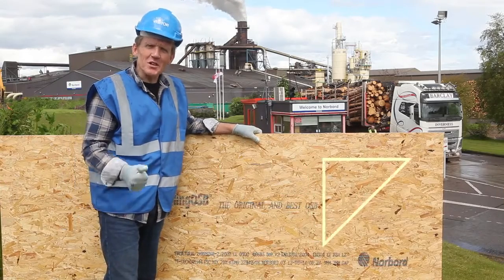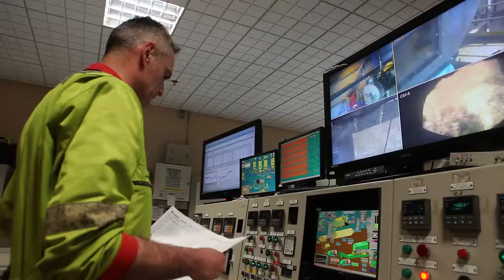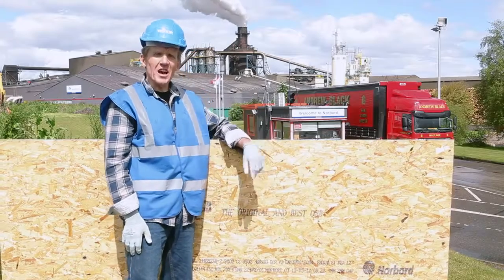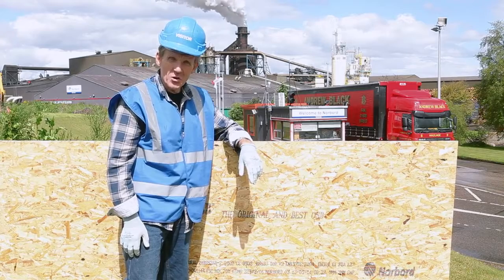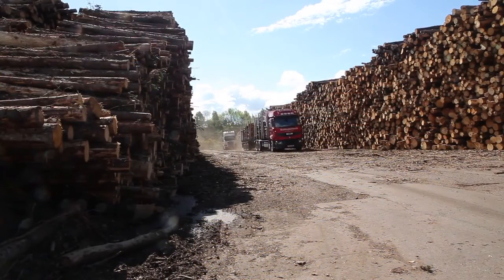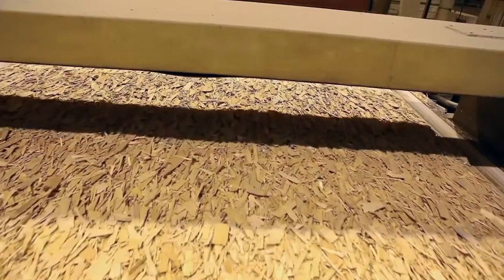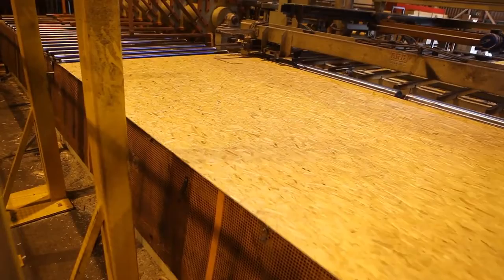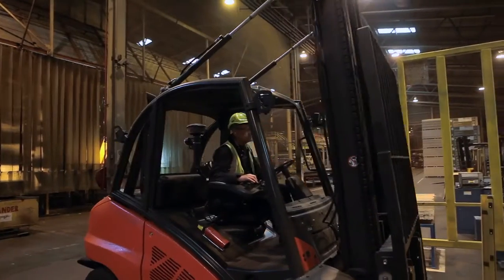POLY PLY Accepted OSB Board